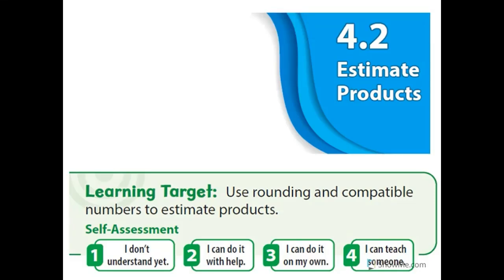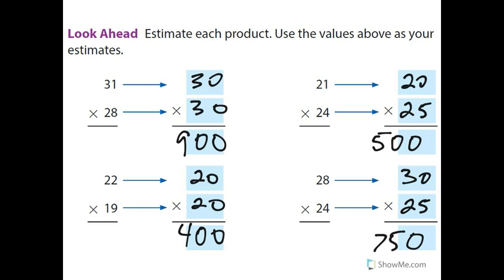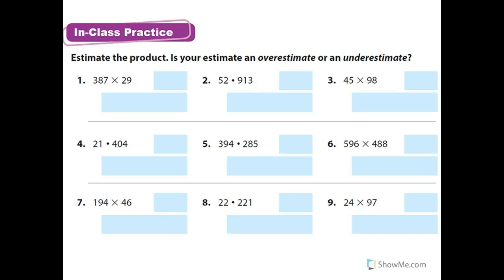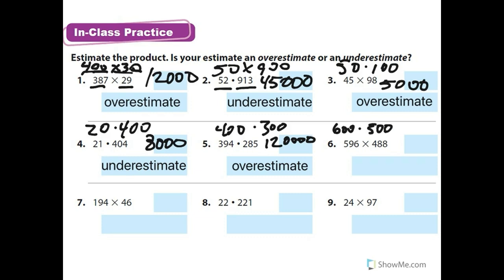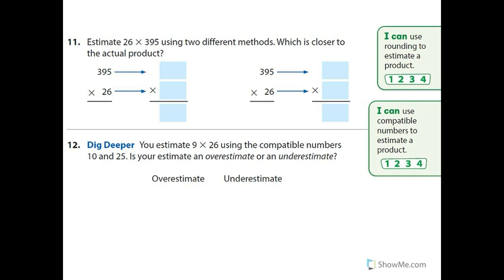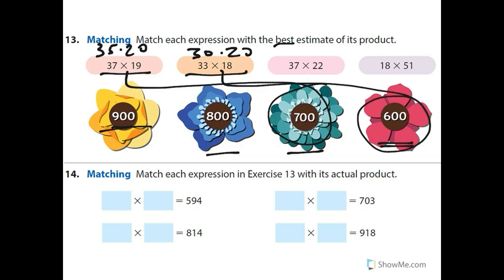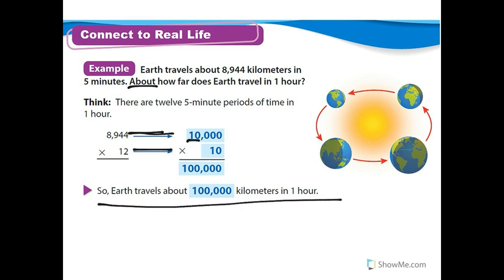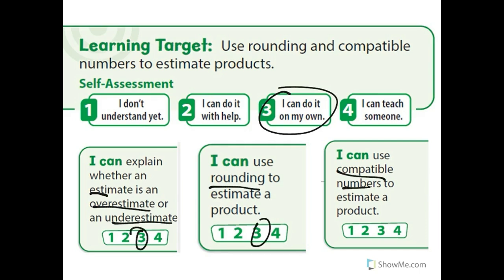4.2 Estimate Products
Students can follow along in their 5th grade Big Ideas math workbooks on pages 171-174.